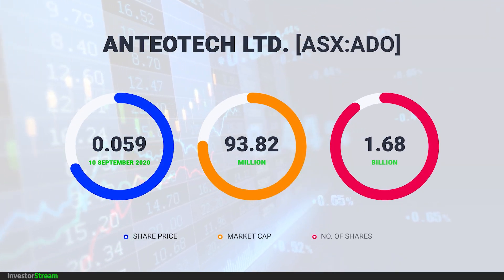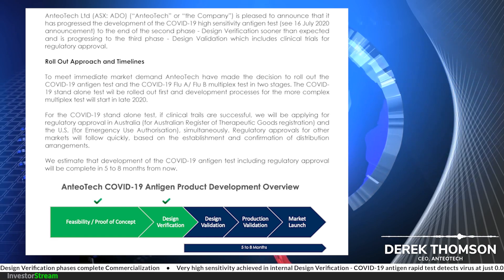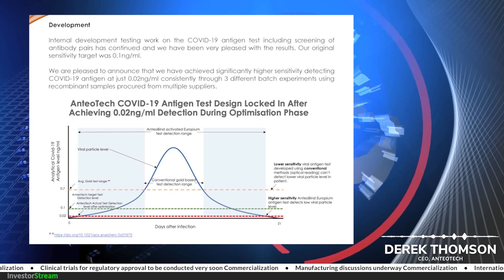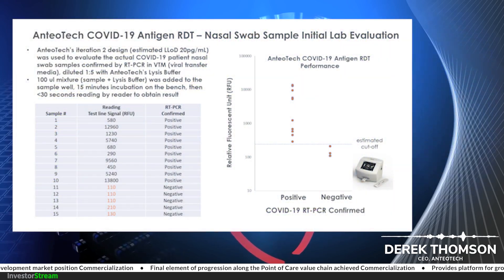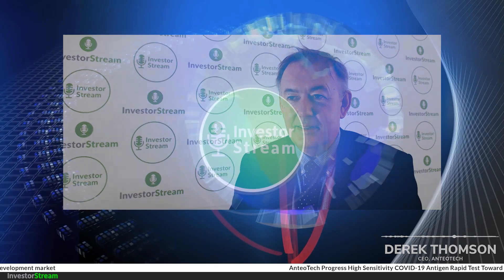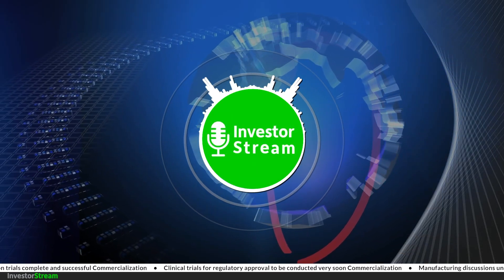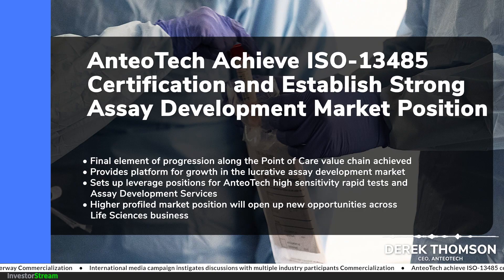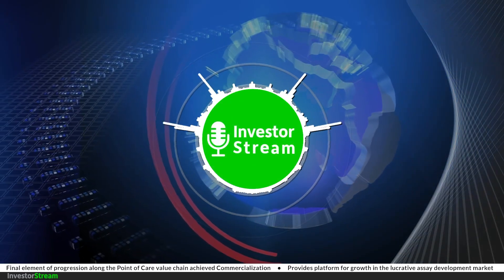Investor Stream chats with: AnteoTech CEO Derek Thomson (September 11, 2020)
AnteoTech Limited (ASX:ADO) CEO Derek Thomson joins InvestorStream following some significant recent news flow headlined by the progress made with the Company's high sensitivity COVID-19 test, as well as achieving ISO-13485 certification which allows AnteoTech to legally manufacture medical devices.

Derek outlines how the high sensitivity underpins the test's efficacy, provides an update on how trials are progressing, and delves into the commercial benefits of the ISO-13485 certification.
Investor Stream